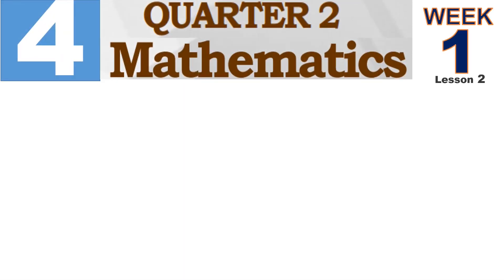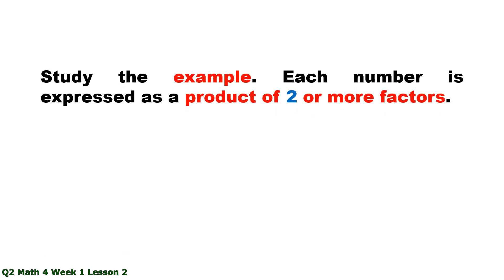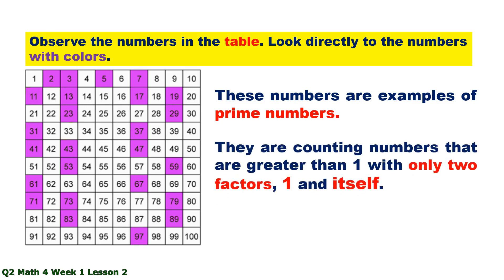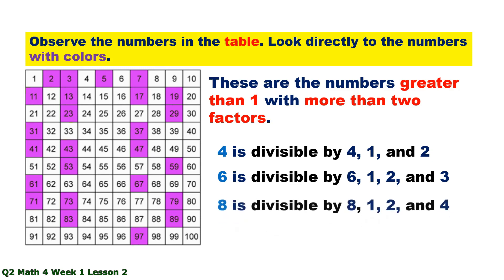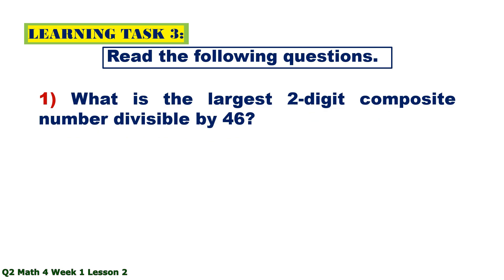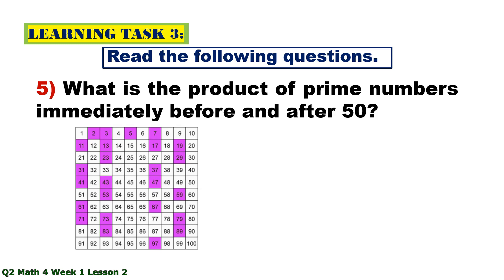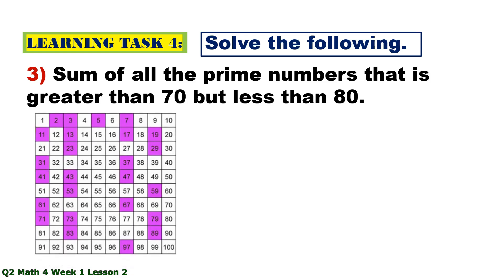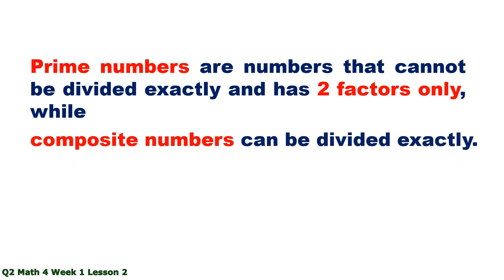Q2 MATH 4 WEEK 1 LESSON 2 || DIFFERENTIATING PRIME FROM COMPOSITE NUMBERS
QUARTER 2 - MATH 4 - COMPLETE VIDEOS

WEEK 1 LESSON 1 || IDENTIFYING THE MULTIPLES AND FACTORS OF A GIVEN NUMBER UP TO 100